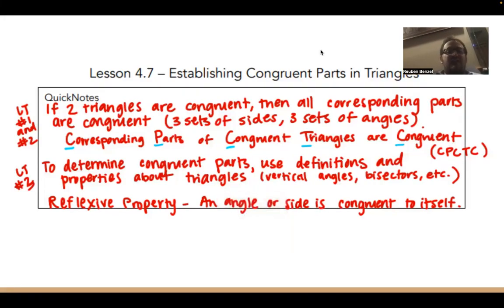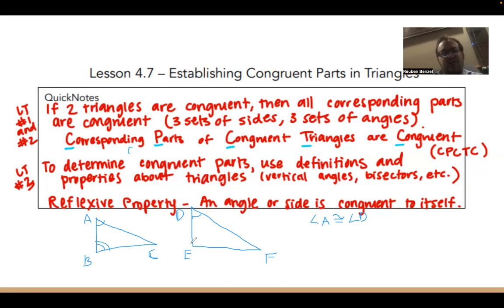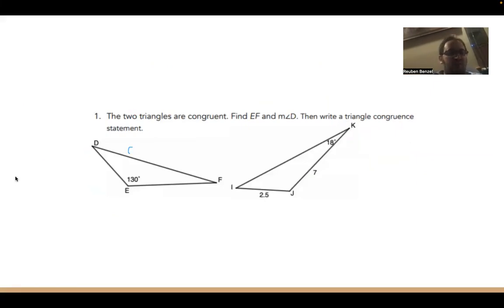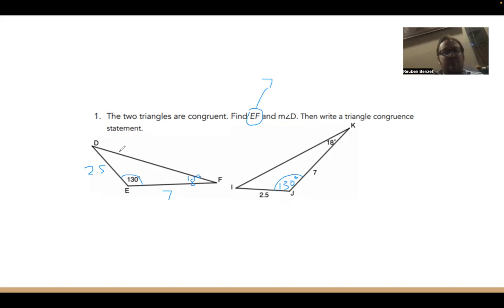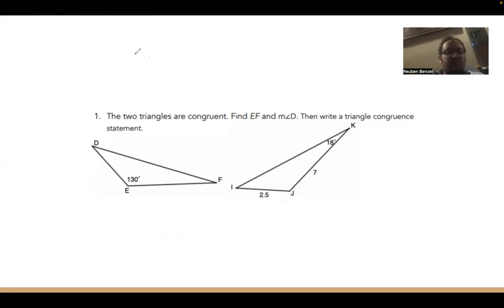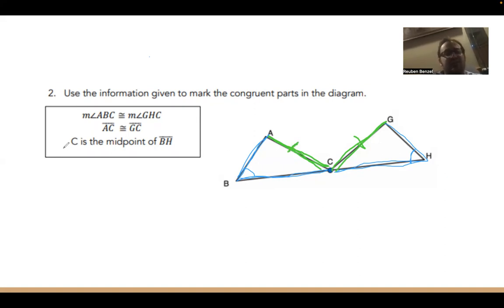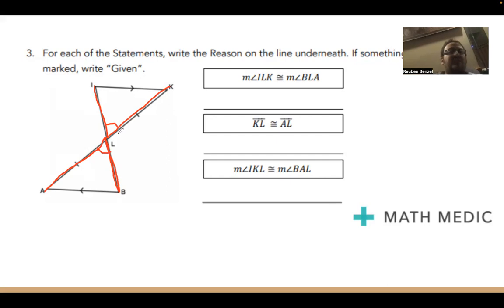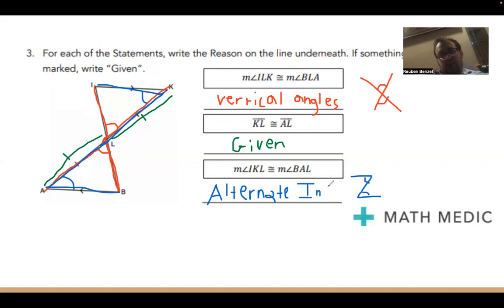Skill 5.1 Triangle Congruence Help Video